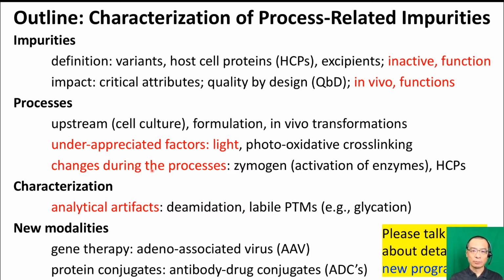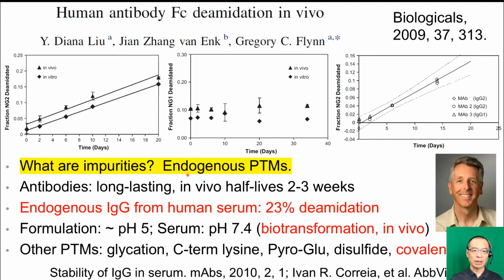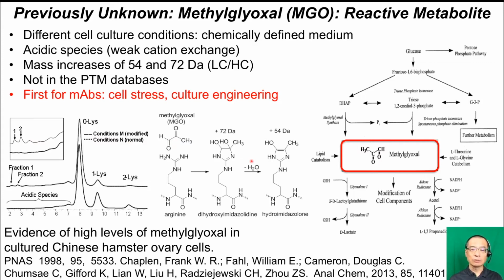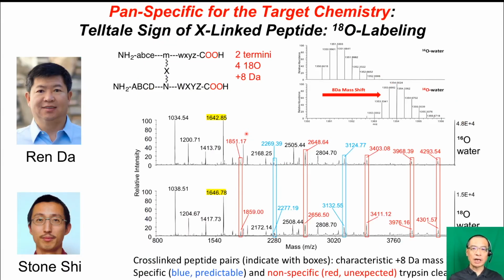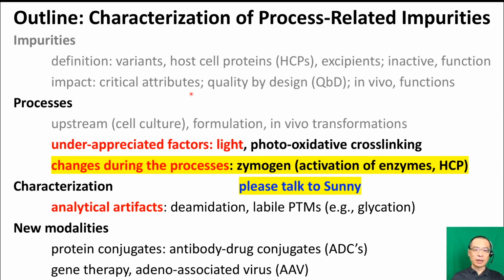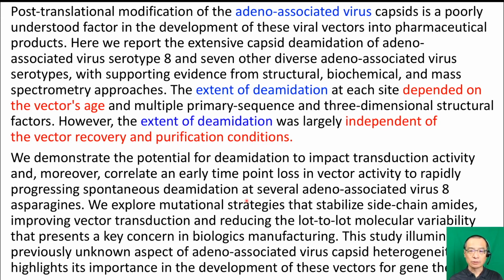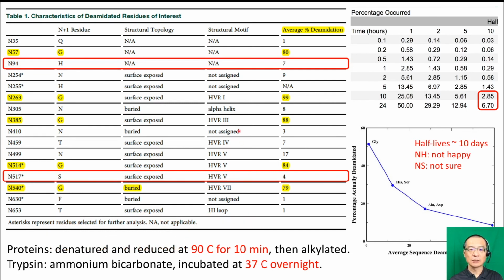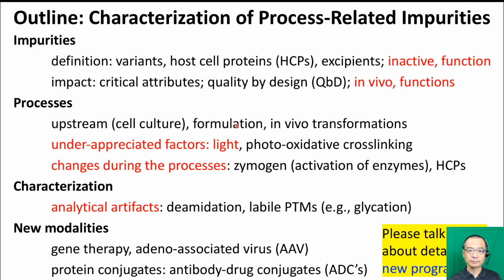Bioprocessing Summit impurities 2020-08-23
Sunny Zhou's presentation on the characterization of impurities of protein pharmaceuticals at the Bioprocessing Summit 2020.